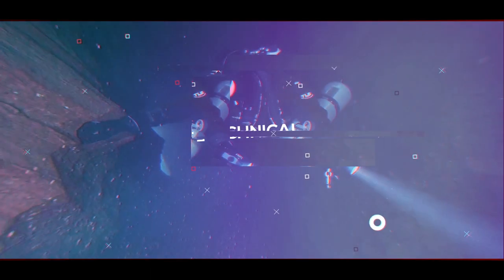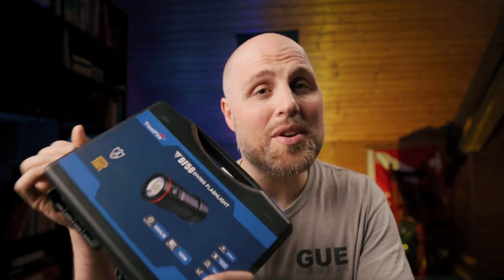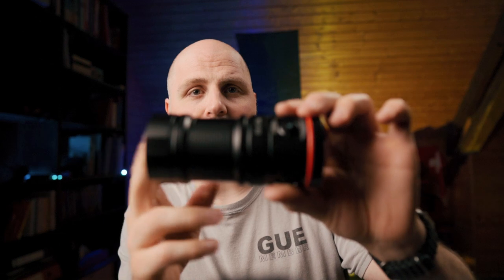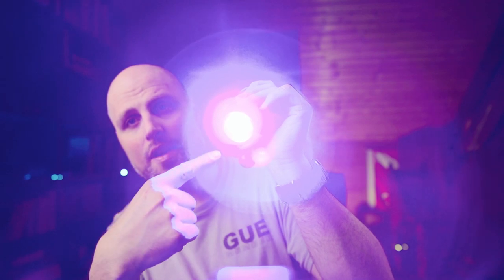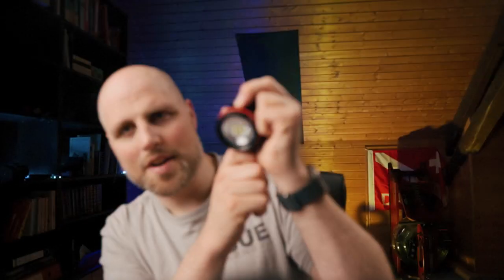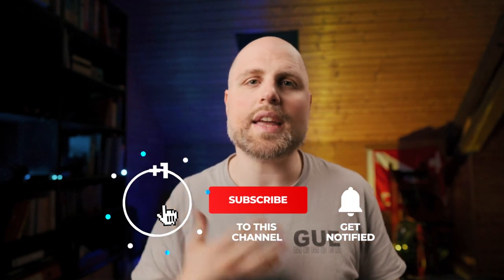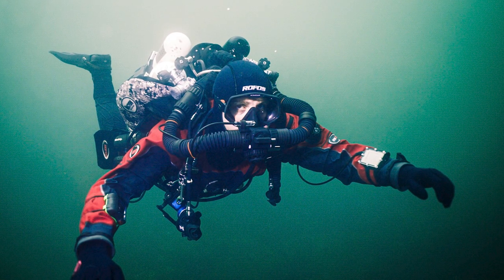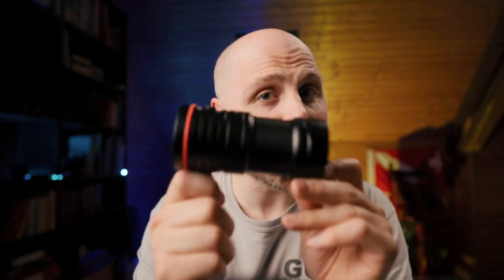Underwater Video Light for under 100 $ - TrustFire DF50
Dive into the review of the TrustFire DF50, a game-changer in underwater video lighting. This video provides an in-depth look into how this underwater video light performs in real-world diving situations, making it a must-watch for any underwater videography enthusiast or professional.

Explore the distinctive features of the TrustFire DF50 underwater video light, from its battery life to color modes, and learn how it could change your underwater photography and videography experience. With its impressive lumens output and wide beam, the TrustFire DF50 brings the vibrant colors of the underwater world to life, making it an essential tool for anyone looking to enhance their footage without breaking the bank!

I’m happy to teach a course in your area!

I regularly destroy dive equipment and tell you what the weak parts are. So if you are a manufacturer and want to get honest feedback on your equipment or want me to review your equipment on my channel, please let me know!

If you want to send me something:

Dr. Benjamin Ott
Freiheitstraße 49
52531 Übach-Palenberg/Germany

00:00 Intro
00:57 Brightness
02:01 Contents of the Box
02:58 Battery
03:38 Lighting Modes
04:36 A small downside
05:45 Performance Under Water
07:00 Final Thoughts